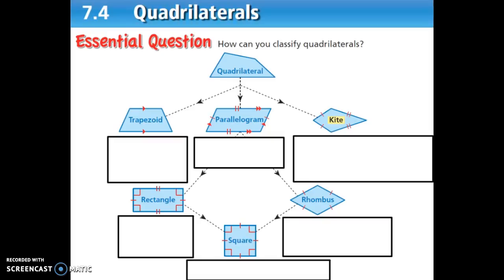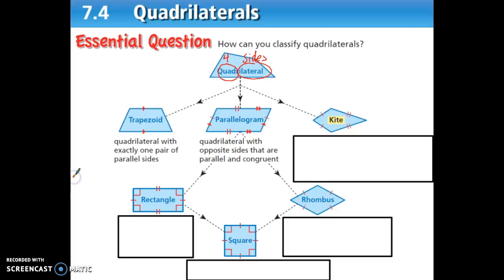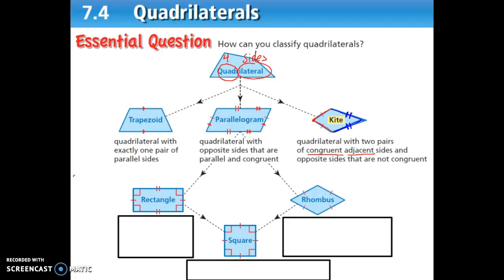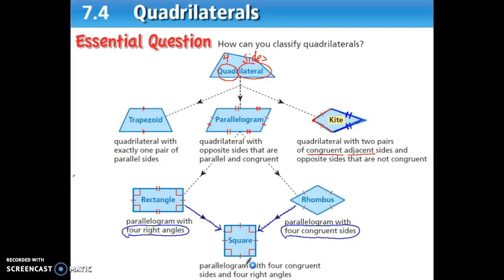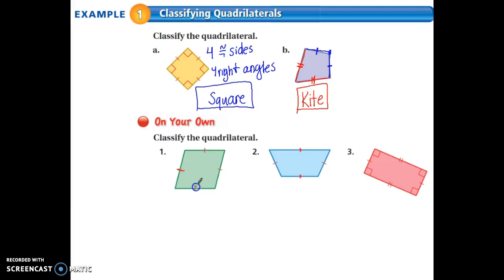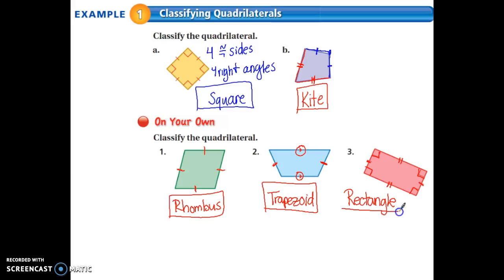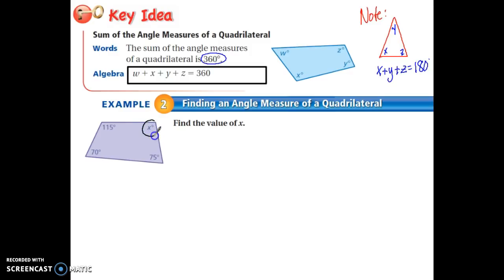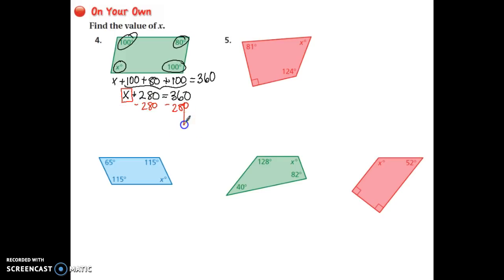7th Grade Math - 7.4 - Quadrilaterals